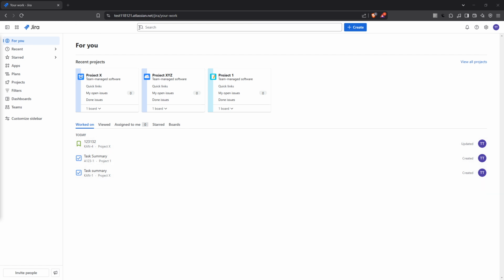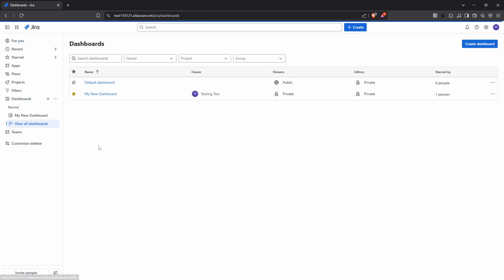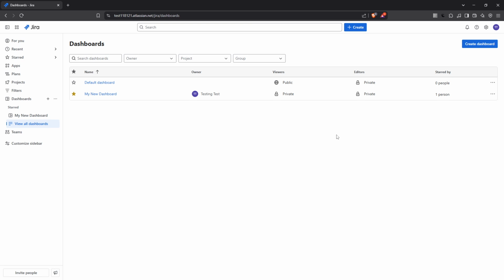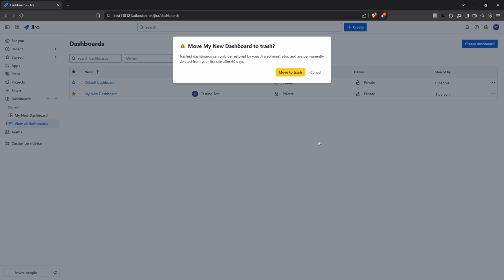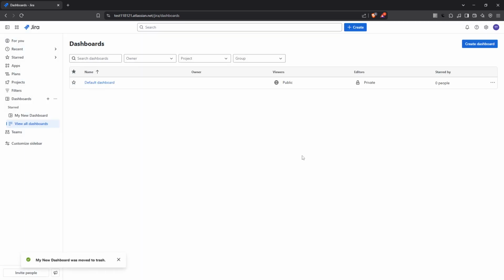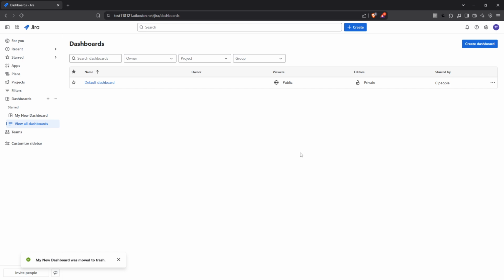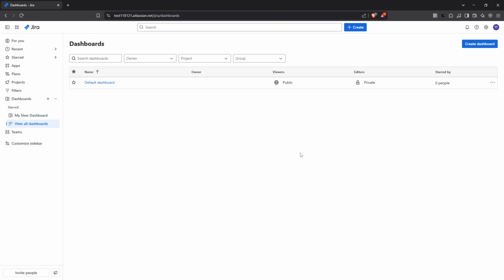How to Delete a Dashboard -Jira Tutorial [2025 Full Guide]